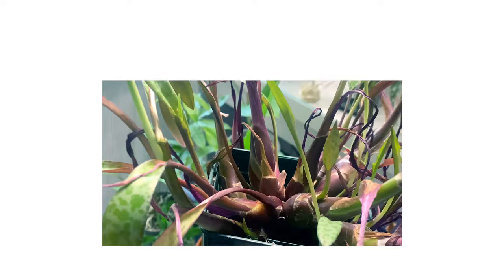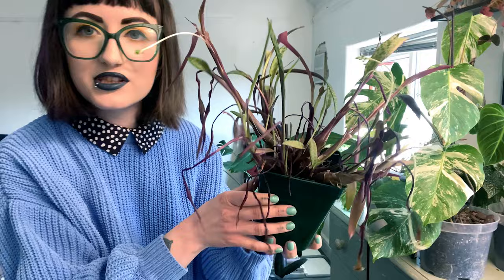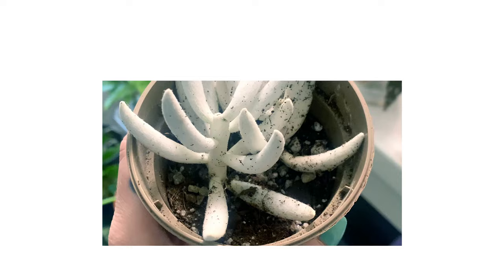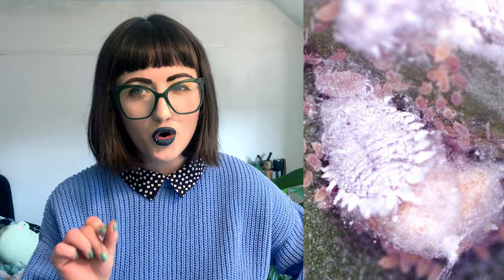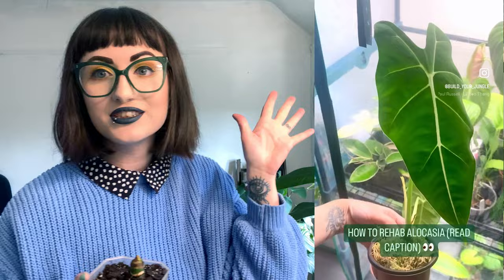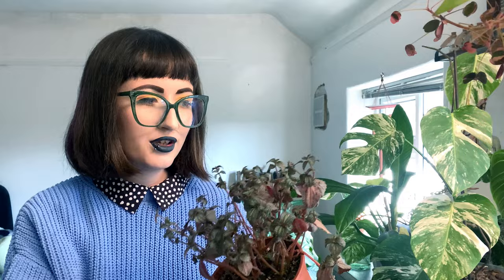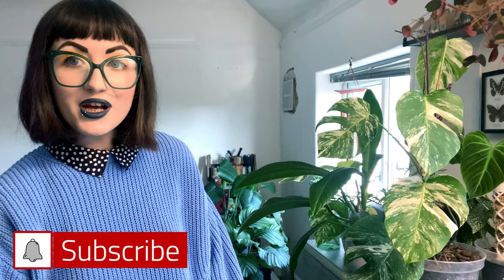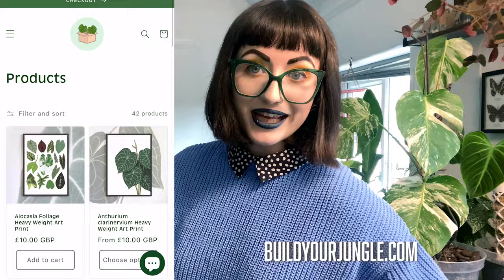10 PLANTS THAT STRUGGLED OVER WINTER! 🪴Realistic Houseplant Care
Today I'm talking about the top 10 plants that struggled the most for me during winter! CAPTIONS AVAILABLE

:) Got any questions? I'd love to hear about it in the comments down below.